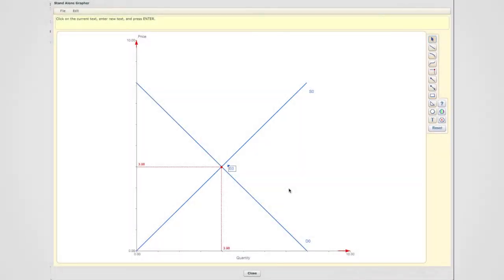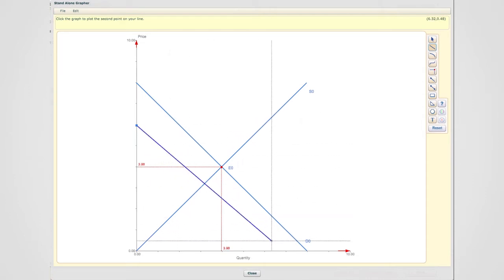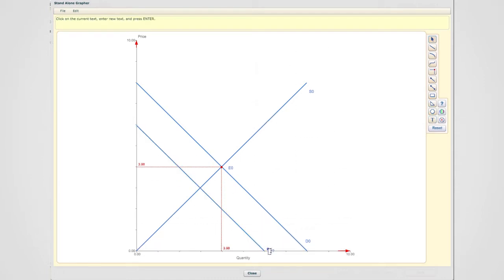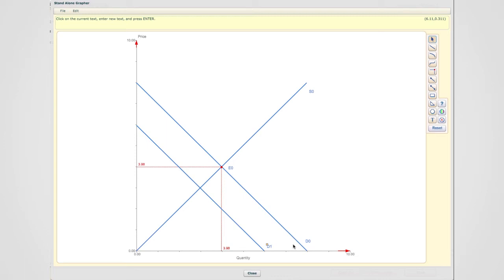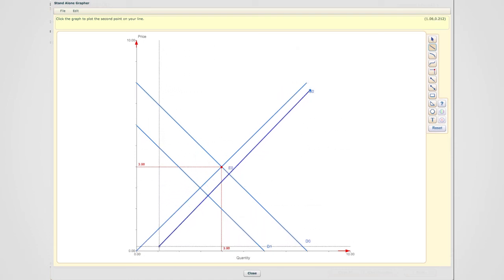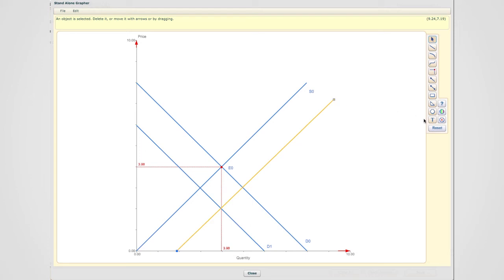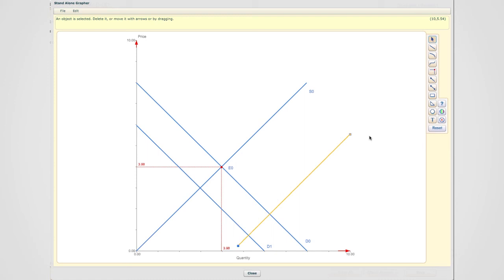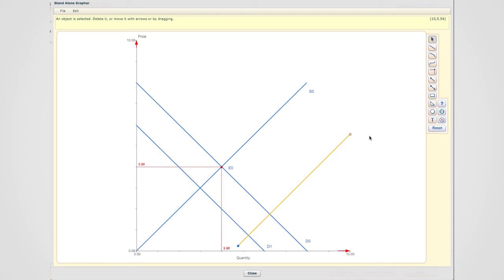The 3 Step Approach to Changes in Equilibrium - Section 2